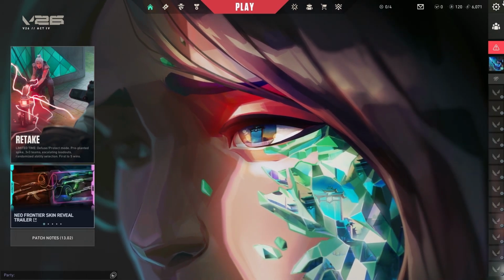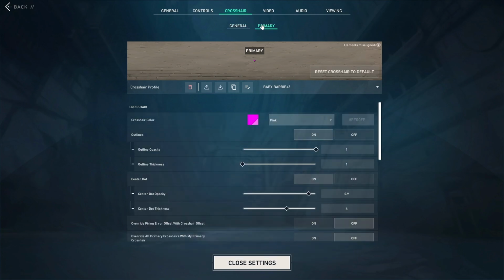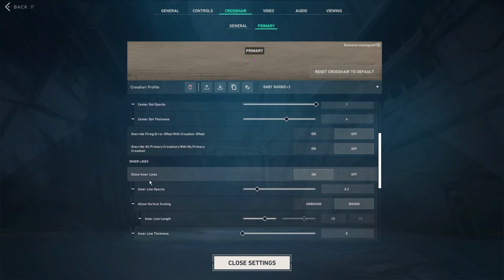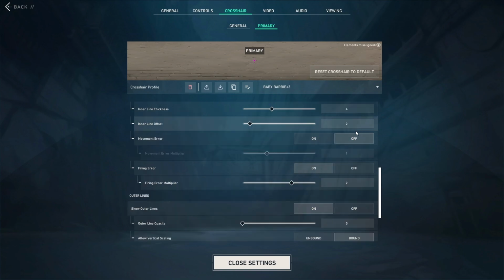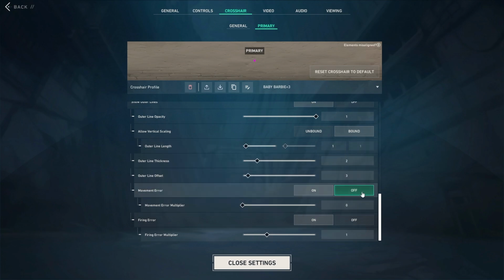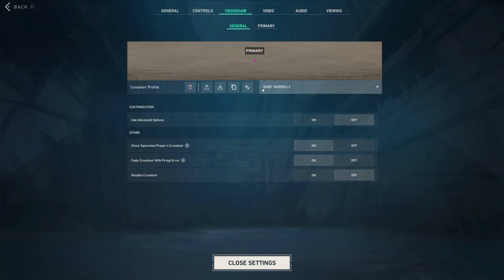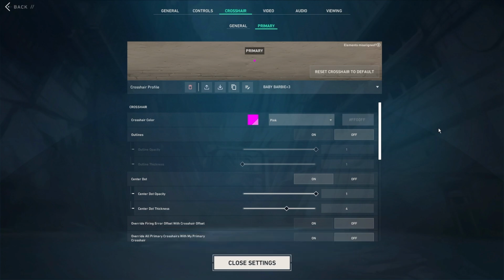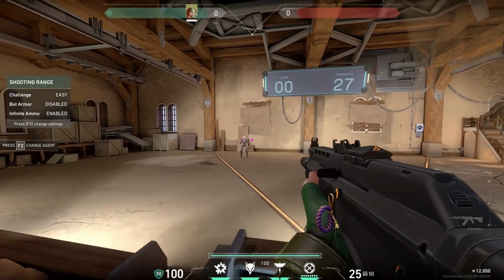Diamond Crosshair in Valorant - Best Crosshair Settings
Want to improve your aim and give your Valorant crosshair a clean, unique look? 🎯🔥 In this step-by-step guide, I’ll show you how to create a Diamond Crosshair in Valorant using the best crosshair settings.

What You’ll Learn in This Video:
✅ How to make a Diamond Crosshair in Valorant
✅ Best Valorant crosshair settings for a diamond shape
✅ How to customize crosshair outlines, center dot, and inner lines
✅ How to adjust crosshair color and opacity
✅ Tips for finding the best crosshair settings for your playstyle

Whether you’re looking for a diamond crosshair for better visibility, want to try a new Valorant crosshair style, or simply want to customize your aim settings, this tutorial will help you set it up quickly.

📌 Chapters:
⏱ 0:00 - Introduction
⏱ 0:10 - Diamond Crosshair in Valorant - Best Crosshair Settings